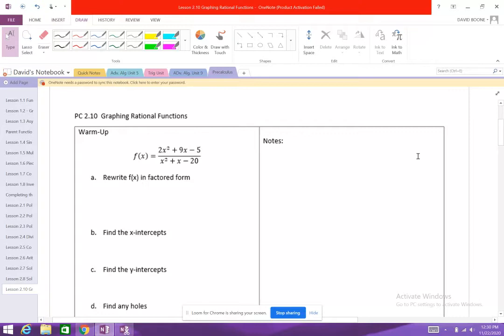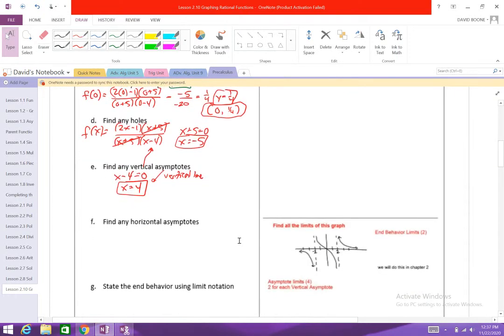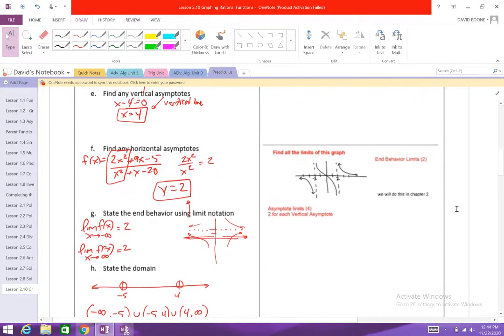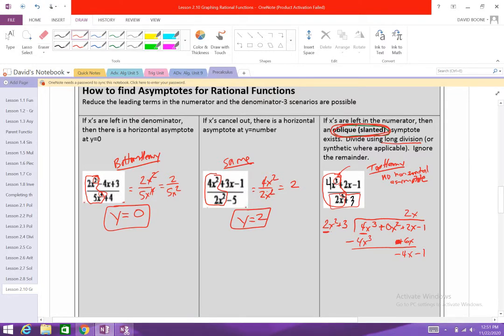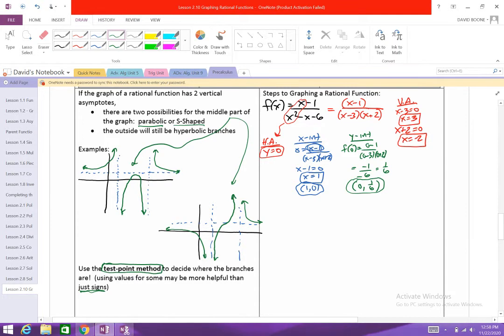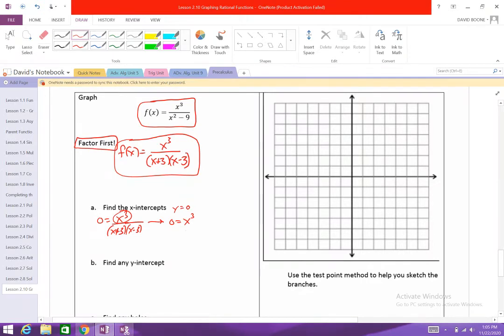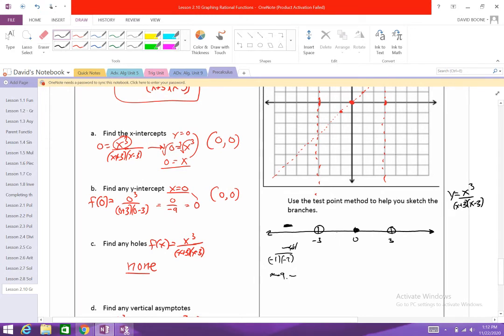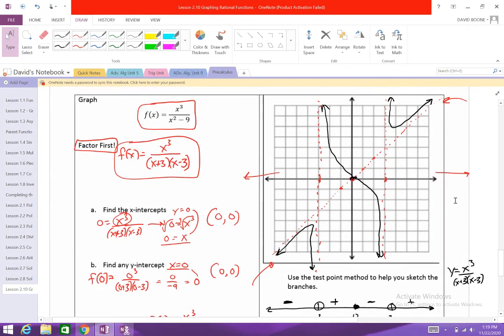Lesson 2.10 Graphing Rational Functions